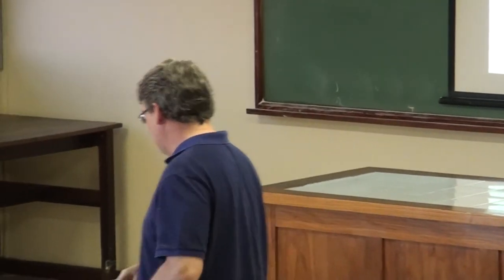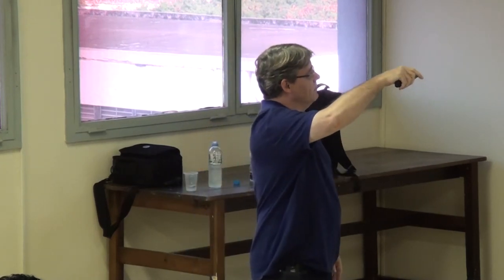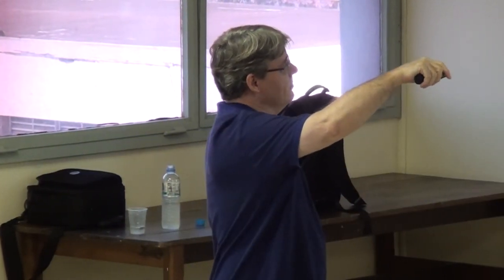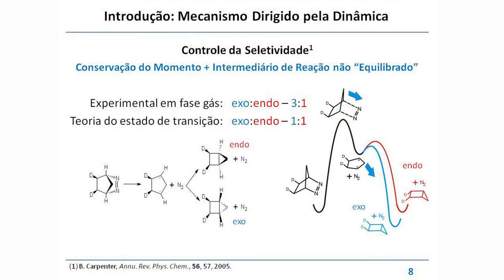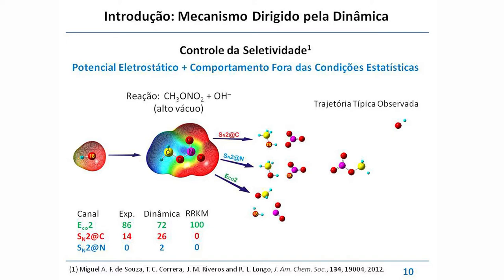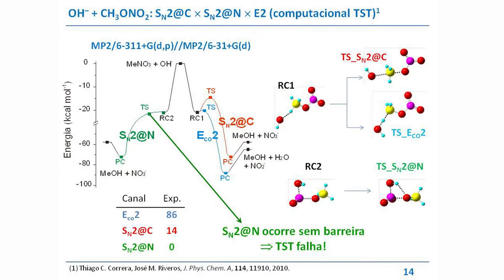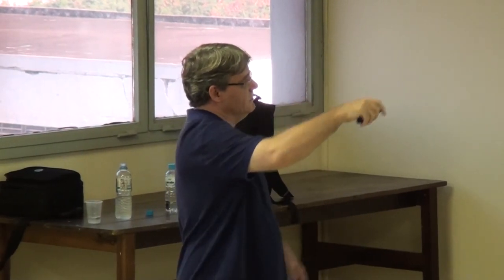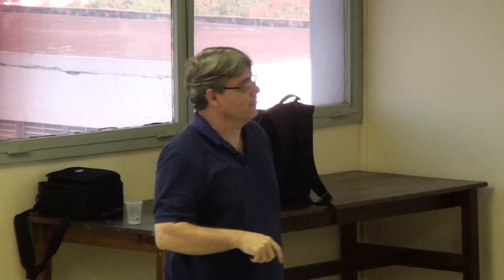PGQu - Ricardo L. Longo - Mecanismo e Dinâmica de Reações Químicas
Palestra proferida pelo professor Ricardo L. Longo sob tema Mecanismo e Dinâmica de Reações Químicas para o programa de pós-graduação em química da UFRJ.